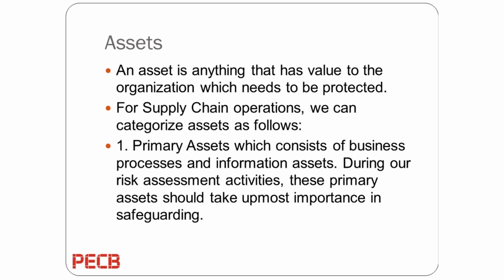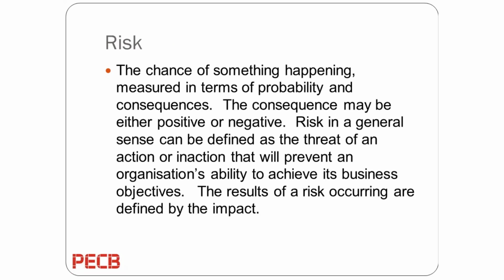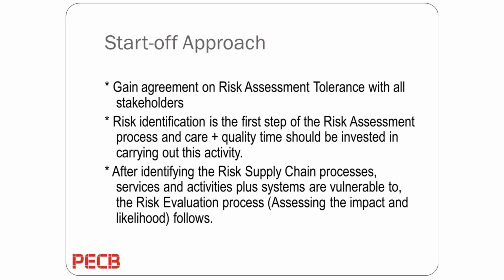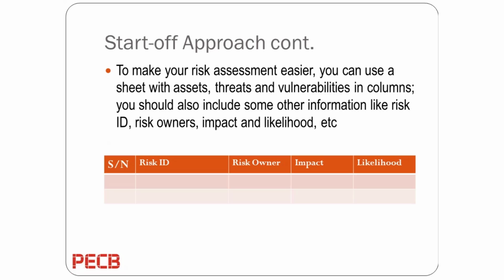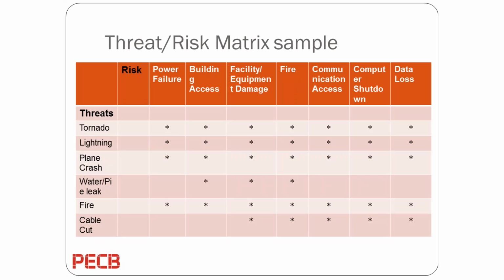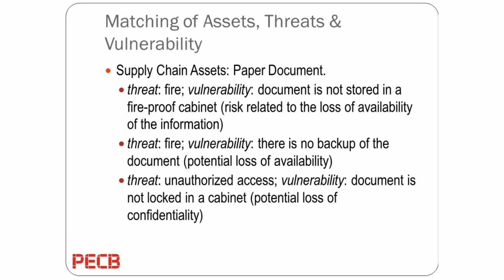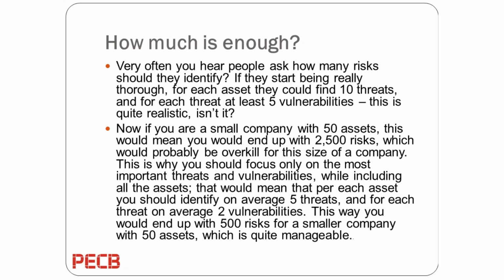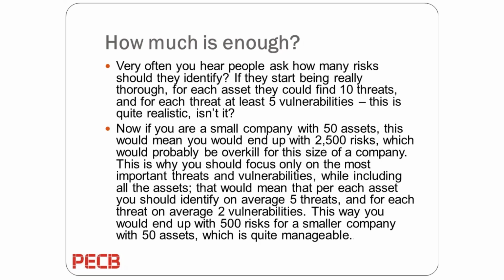Insights about an effective risk assessment within the supply chain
In this webinar, we will discuss about risk assessment methodology, the link between assets, risks, vulnerability and how to start-off. This presentation is tailored to enhance practitioner’s insights on how to combine assets, threats and vulnerability, in order to identify the risks that supply chain services and activities are exposed to.

Main points covered:
• Risk Assessment Methodology
• How to match Assets, Risks & Vulnerability
• Start-Off

Presenter:
The webinar was presented by Mr. Samuel MAZOYA (ITIL EXPERT, CRM, ABCP-BCMS, ISO 28000, 22301). A graduate of Industrial Design/Technology with over 15 years in the world of IT. He is an erudite instructor with excellent delivery testimonials. His areas of expertise are ITIL® (IT Infrastructure Library-Foundation, Intermediate, and Expert Levels), ISO 28000 (Supply Chain), ISO 22301 (BCMS) and CRM (Customer Relationship Management).

Organizer: Erita Rexhepi